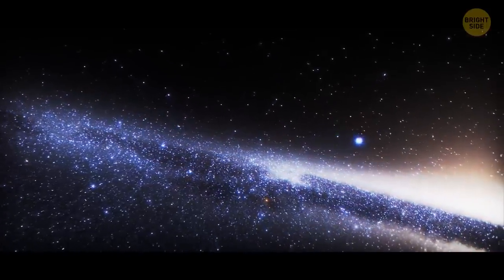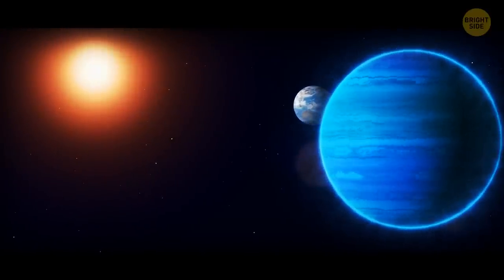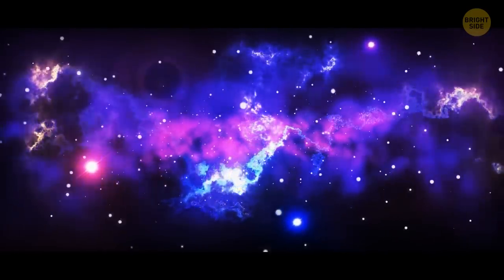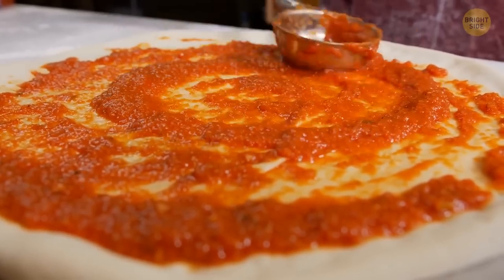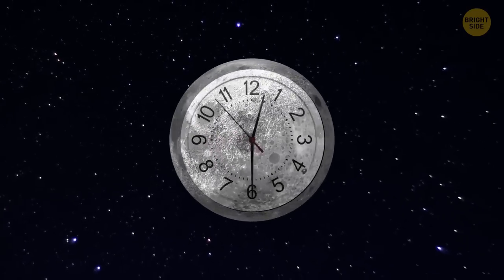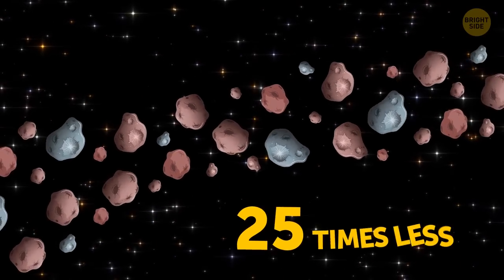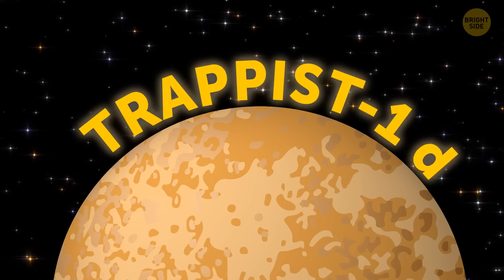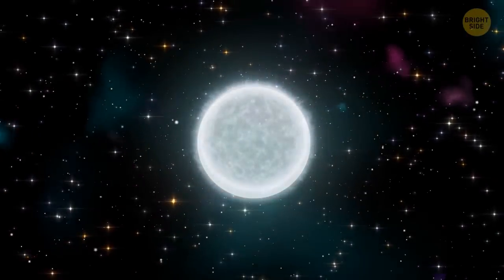Uncovering the Universe's Strangest Finds!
If you're interested in space exploration, then be sure to check out this video! We'll be discussing some of the most bizarre and remarkable discoveries ever made, and I think you'll be amazed by the scope and scale of the universe!